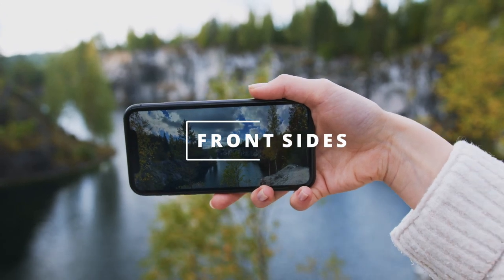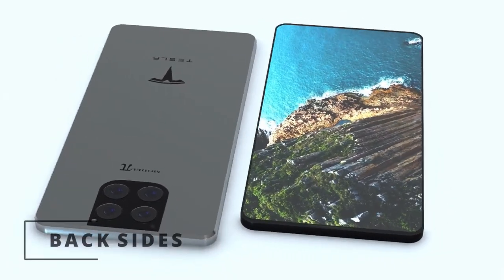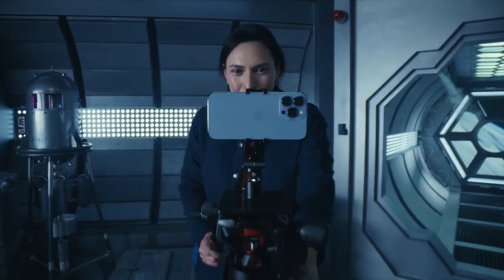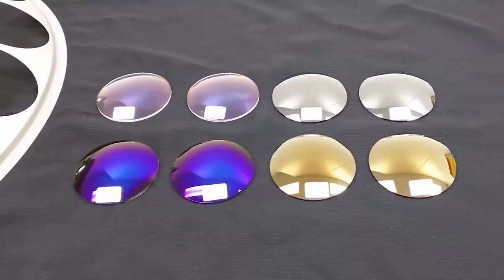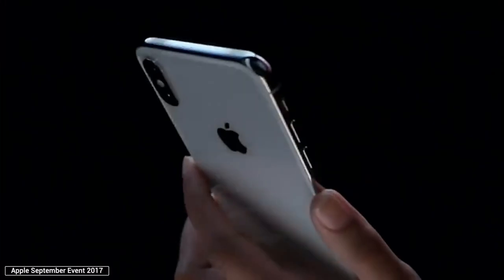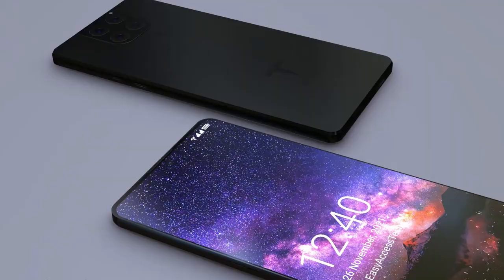Tesla Phone vs iPHONE | Tesla Phone Model Pi Is Sensational 🔥🔥🔥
Tesla Phone Model Pi Will Destroy Apple's iPhone. Tesla Phone Pi Is Out Of This World. Today we bring you Tesla Pi Phone vs Apple iPhone in this video.

At Future Technologically we discuss Tesla News, SpaceX News, Tech News, Elon Musk and his ambitious futuristic projects, and all about the futuristic tech stuff that will take Humankind to the next level. We love to talk about Elon Musk on our tech channel as we love his work with Tesla and Tesla's Cybertruck, EVs, SpaceX, Space x's starship, Starlink, The Boring Company, Neuralink, and much more.

Elon Musk is the Founder of SpaceX and also CEO and product architect at Tesla Inc. Tesla Was Founded in 2003. Tesla built Roadster its first electric sports car in 2008. Tesla started to deliver Tesla Model S in 2012 and the Model X was launched in 2015. With the release of Tesla Model 3 in 2017, it has now become the world's best-selling electric car. Tesla Model Y was launched in 2020. The tesla cybertruck the coolest electric pickup truck was unveiled in 2019. tesla roadster, tesla model s, telsa model 3, telsa model x, tesla model y, tesla's cybertruck and tesla's semi truck, all of these electric vehicles made sure the whole world watched with jaw dropped when looking at the electric vehicles "EVs". The world was left speechless and surprised with Tesla and Elon Musk's inventions in Electric Vehicles like the AutoPilot, Tabless 4680 battery which is said to leave the Toyota's solid-state battery humiliated. Not to forget the nano and million-mile battery technology and the upcoming bot "tesla robot". Along with the futuristic battery technologies all of his cars tesla roadster, tesla model s, tesla model 3, tesla model x, tesla model y, tesla's cybertruck and the favourite of elon musk tesla's semi truck rose like a space rocket starship from spacex in the EV market. This had such an effect on Tesla's stock price that tesla became the next to the fastest company to reach $1 Trillion market cap in history.